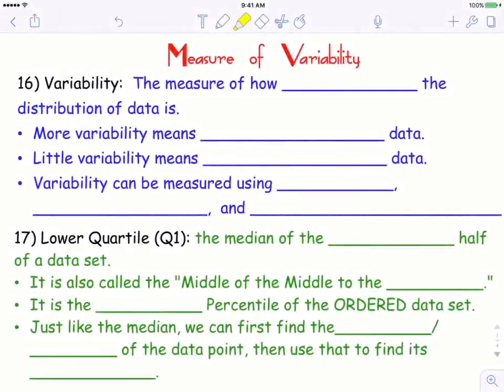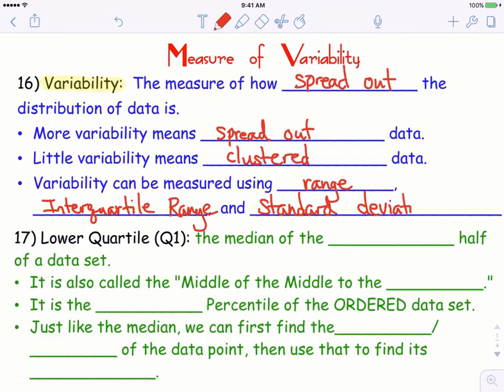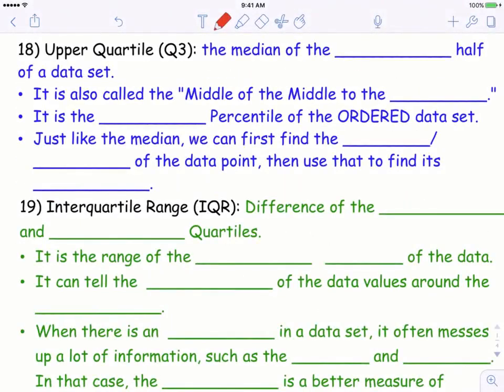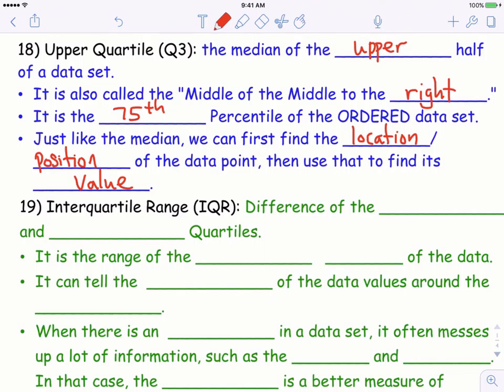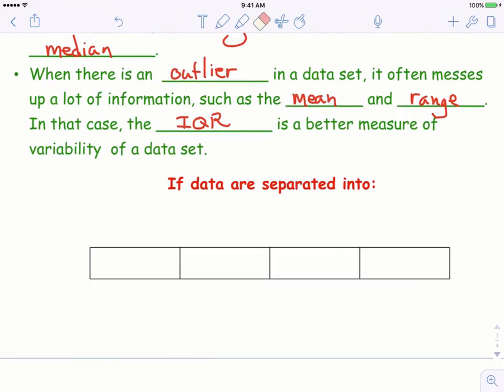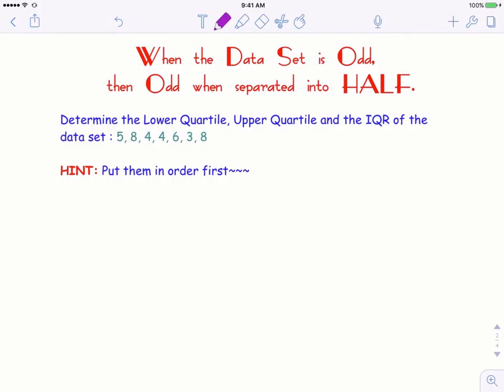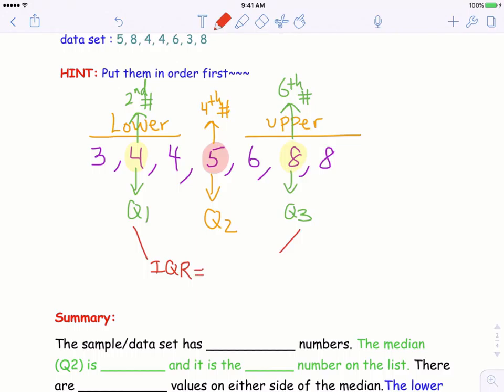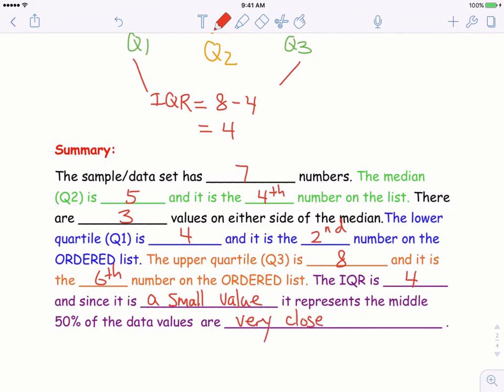Measure of Variability I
IQR, Variability, Lower and Upper Quartiles